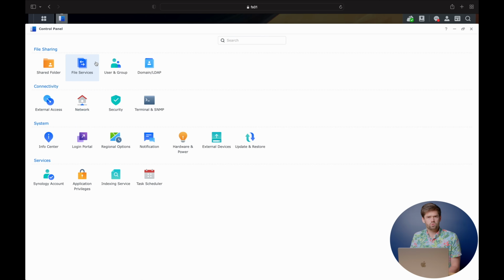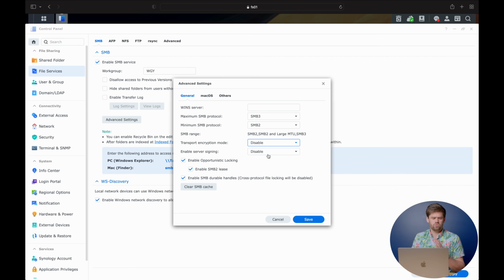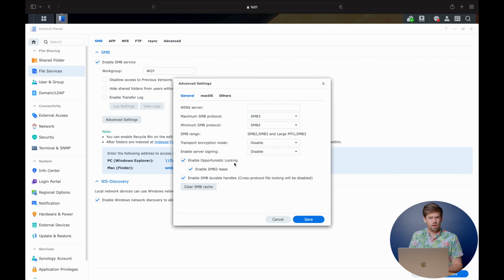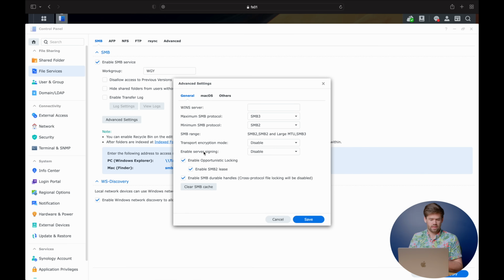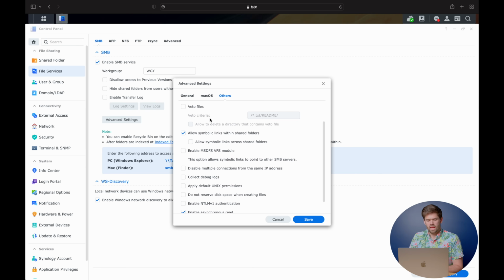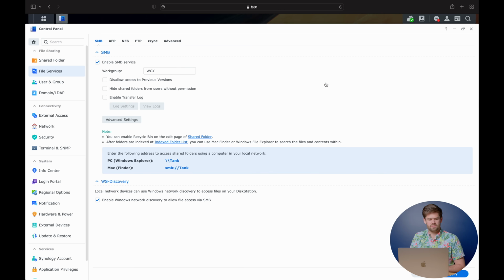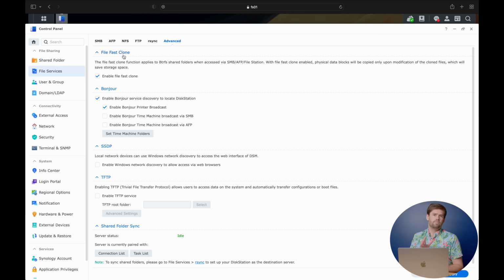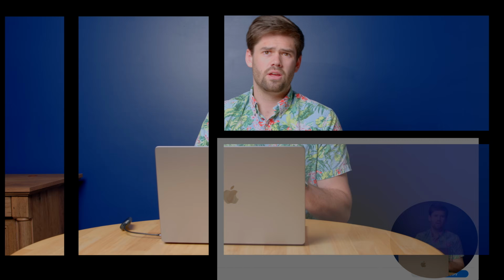Synology Settings for MAX SPEED - Get more performance out of your Synology NAS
This tutorial goes over the settings to get the maximum performance out of your Synology NAS

Synologys:
6 bays, with performance overhead
Insane Performance!
12 Bays in a Desktop!
Drives:
Going 10GbE:
10GbE ethernet to Thunderbolt 3 adapter